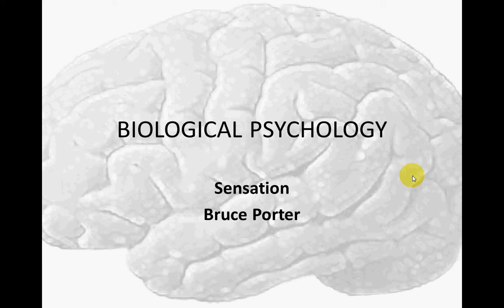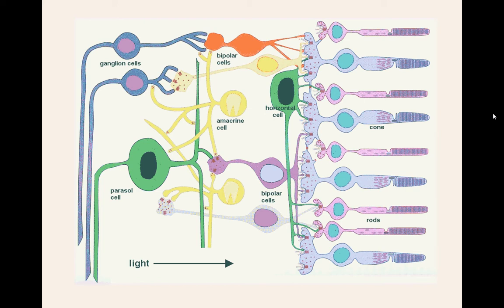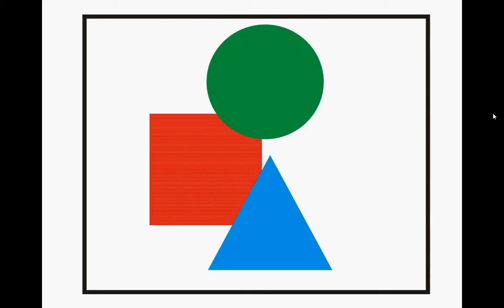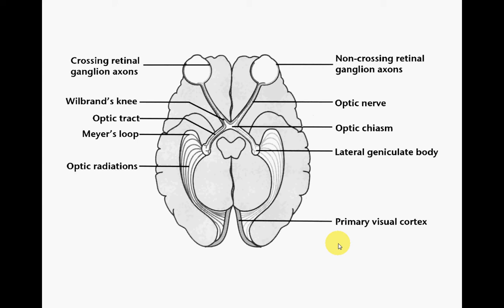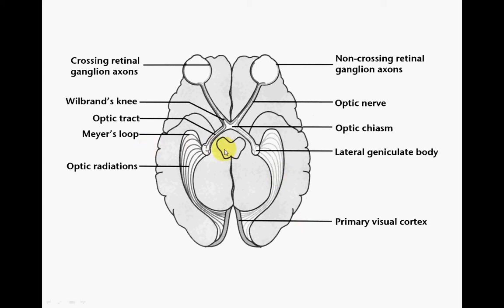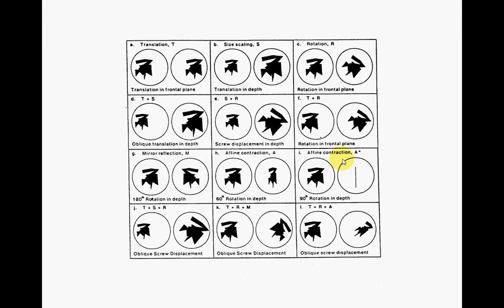psy 400 lecture 7 part 1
Sensation